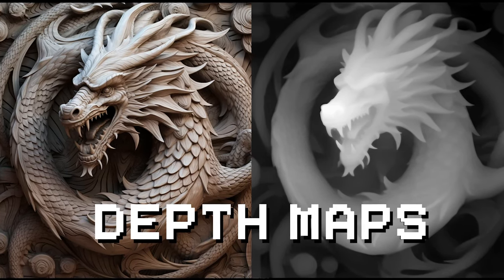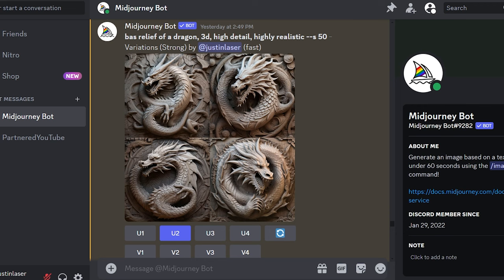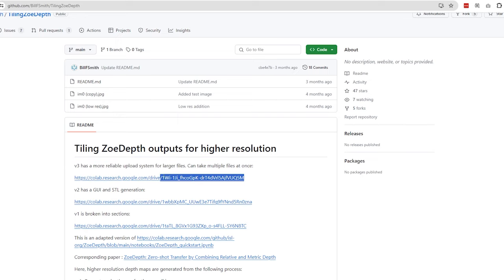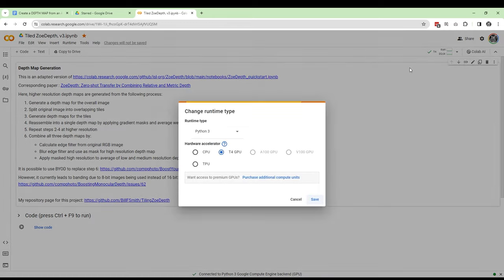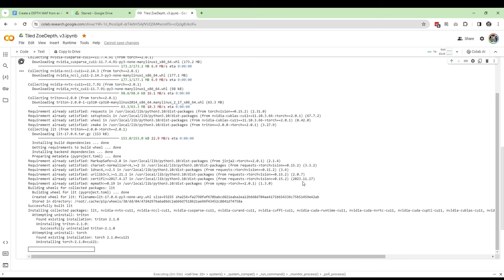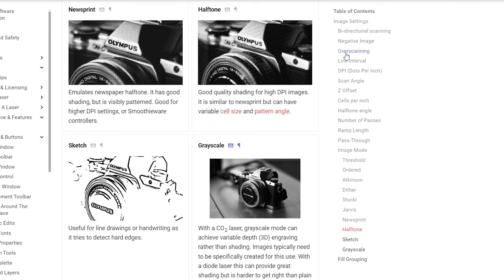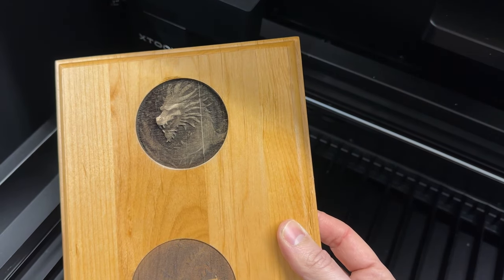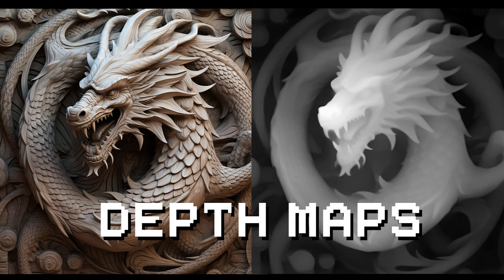Create DEPTH MAPS from AI images for 3D LASER ENGRAVING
UPDATE: I have since started using a new method for creating depth maps which I cover in this video

In this video Im going to share a little process I came across while researching depth map generation from AI images for laser engraving. The best part is you dont need to learn any crazy 3D rendering software.